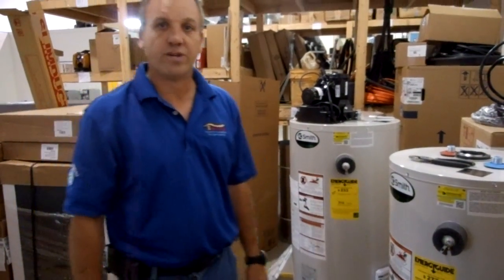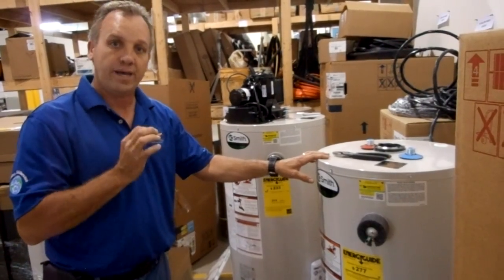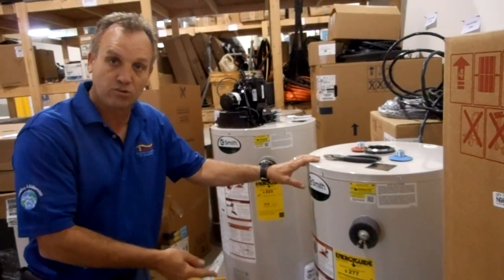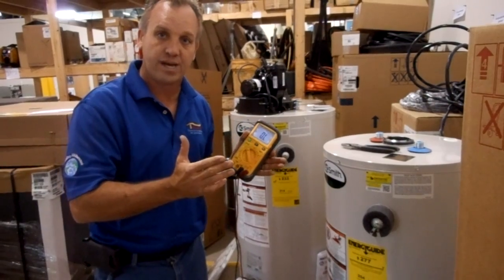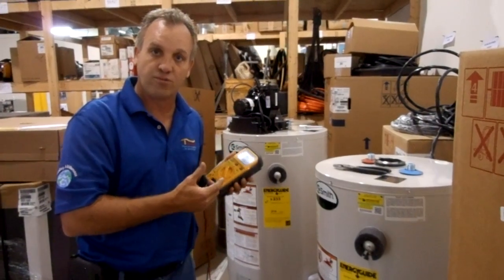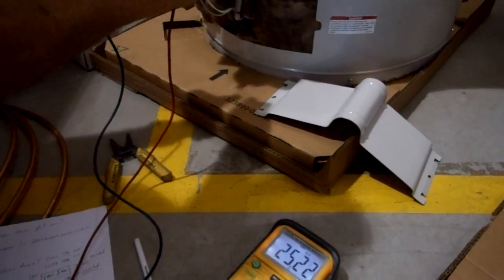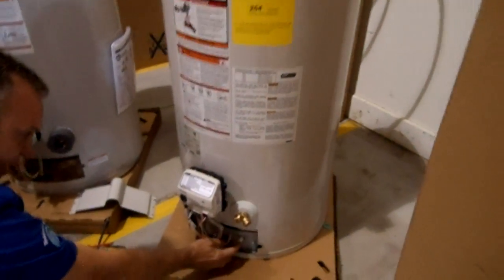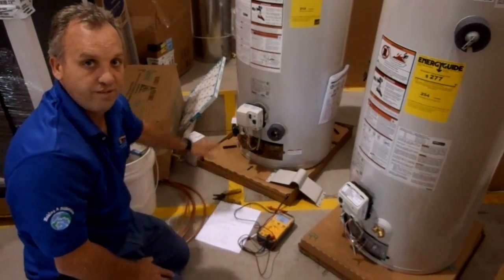Robert Martin Vapor Sensor Testing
Checking a vapor sensor on AO Smith water heaters